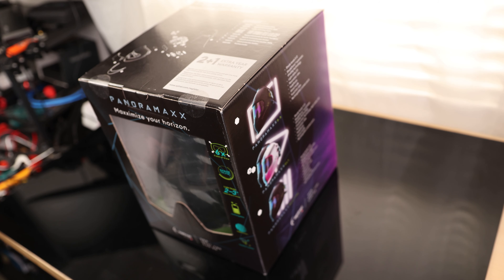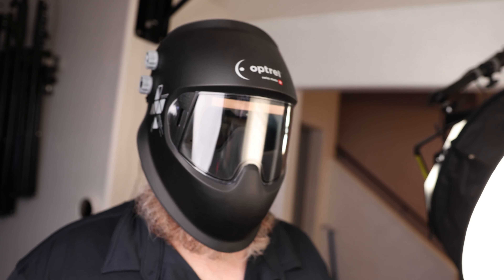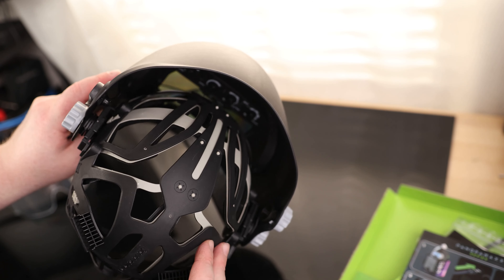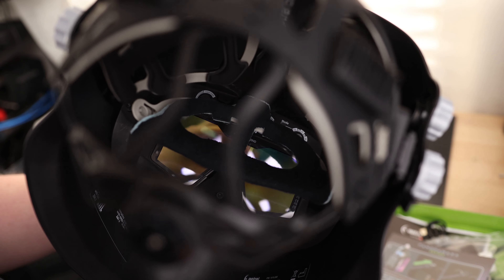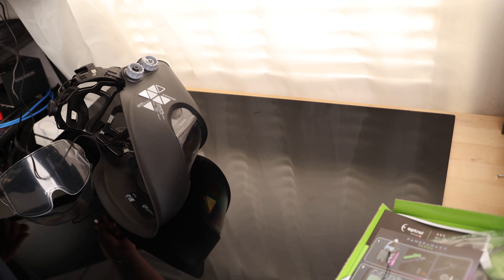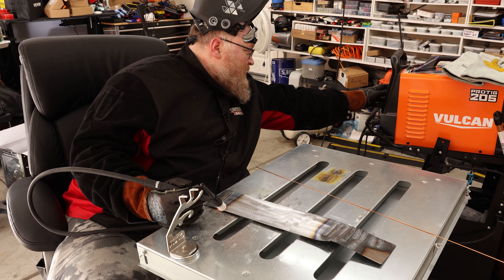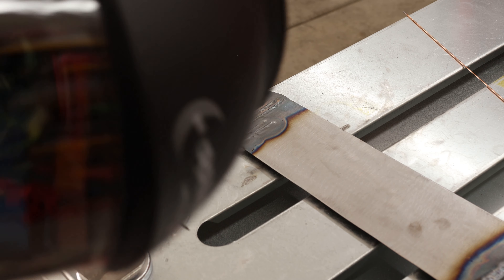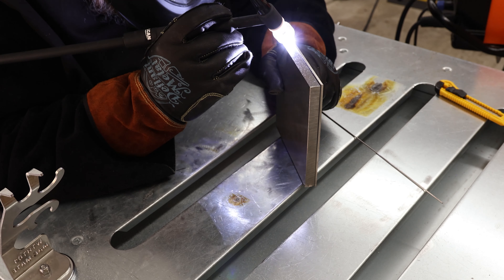Optrel Panoramaxx CLT Crystal Welding Helmet 1010.200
Optrel Panoramaxx CLT
Crystal Welding Helmet 1010.200
For Bright Environments
Viewing Area
Crystal 2.0